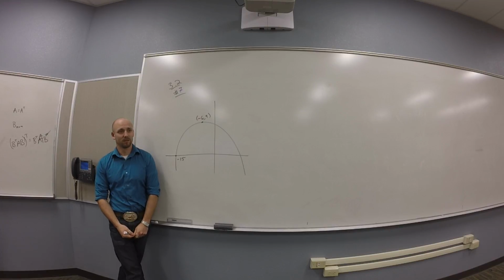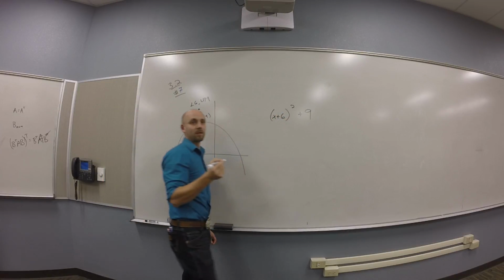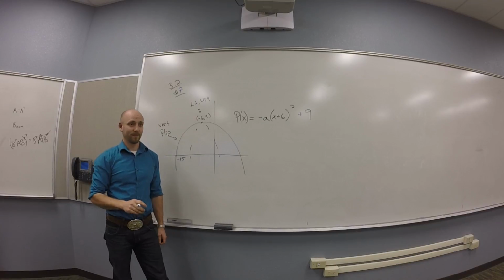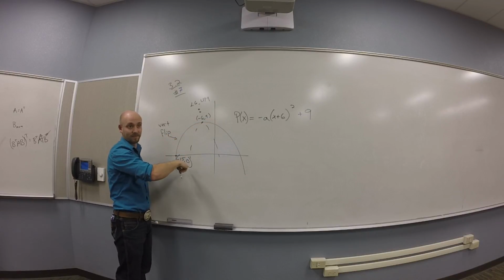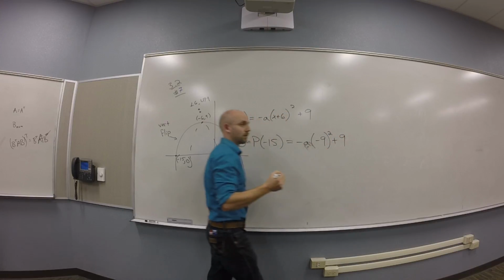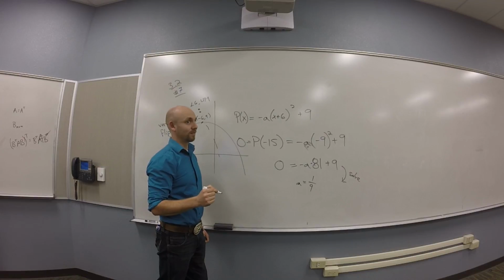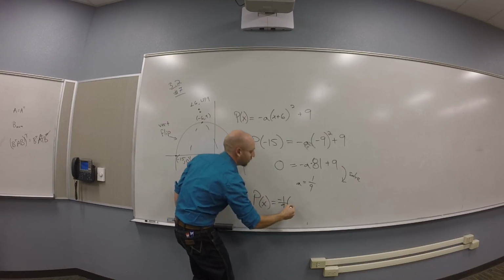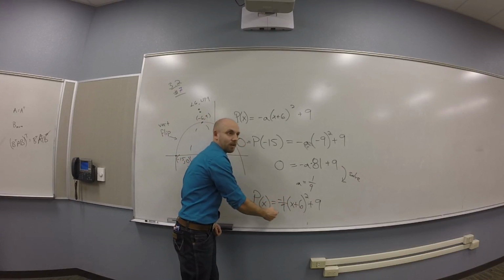Quadratic Functions - Example (3.2 #7)